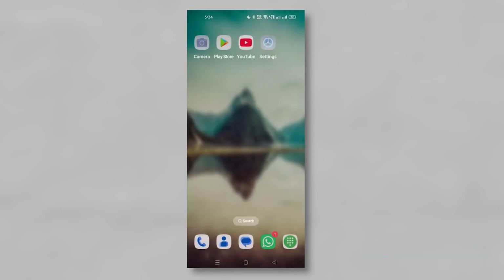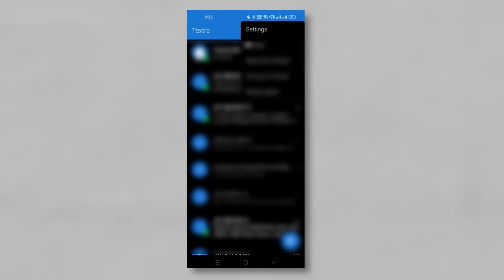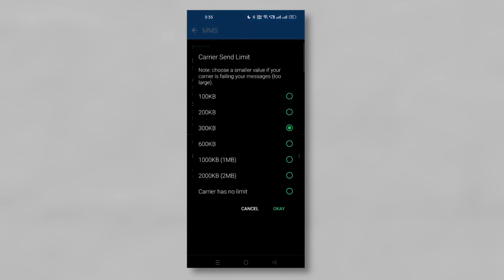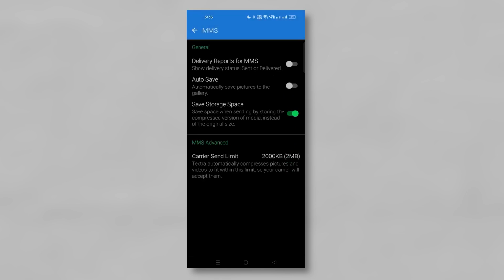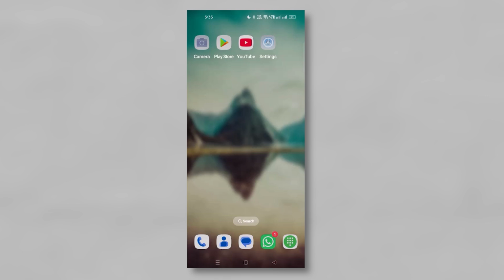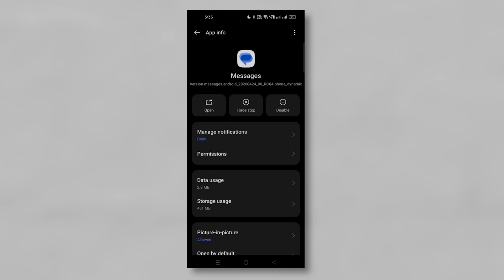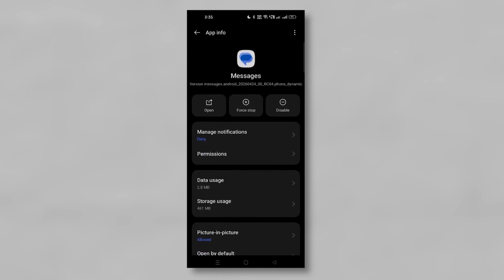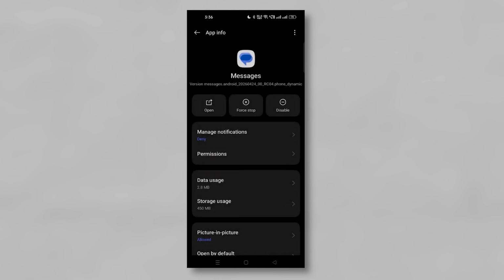Fix Removed Attachment Due to Banned MIME Type Error on Android (Step-by-Step Guide)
Seeing the "Removed Attachment Due to Banned MIME Type" error on your Android phone? 📱 This DelftStack tutorial explains how to fix blocked MMS photos, unsupported image formats, and rejected media attachments from iPhone and Android devices.

Learn how to adjust MMS settings, fix Google Messages cache problems, and bypass carrier restrictions preventing image attachments from being received or sent properly. 🚀

✅ How to fix banned MIME type MMS errors on Android
✅ How to convert iPhone HEIC images to compatible JPEG format
✅ How to adjust MMS carrier send size limits
✅ How to clear Google Messages cache data
✅ How to fix blocked photo attachments in group chats
✅ How to restore MMS photo sending and receiving

⏳ Timestamps
⏱ 00:00 – Introduction & MIME Type Error Explained
⏱ 00:26 – Fix iPhone HEIC Image Compatibility
⏱ 01:09 – Adjust Textra MMS Carrier Send Limit
⏱ 01:54 – Clear Google Messages Cache & Reset MMS
⏱ 02:31 – Final Fixes & Outro

iPhone Settings → Camera → Formats → Most Compatible
Textra → Settings → MMS Settings → Carrier Send Limit
Settings → Messages → Storage and Cache → Clear Cache
Force Stop → Google Messages App

📌 Summary
This tutorial shows how to fix the "Removed Attachment Due to Banned MIME Type" error on Android by adjusting MMS limits, converting incompatible iPhone image formats, and clearing corrupted messaging cache files. These methods help restore proper photo sharing and MMS functionality across Android and iPhone devices.

👉 If this tutorial helped you:
📤 Share this guide with others facing Android messaging problems